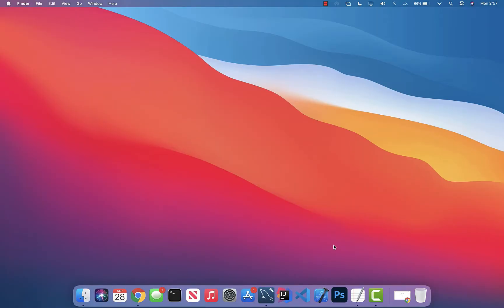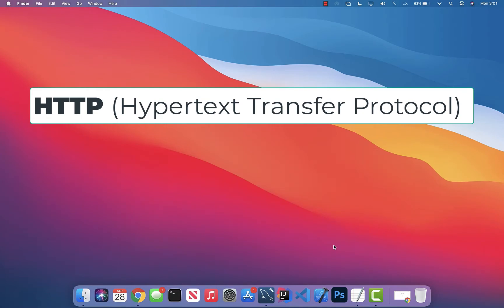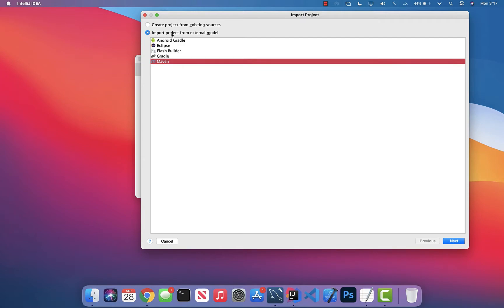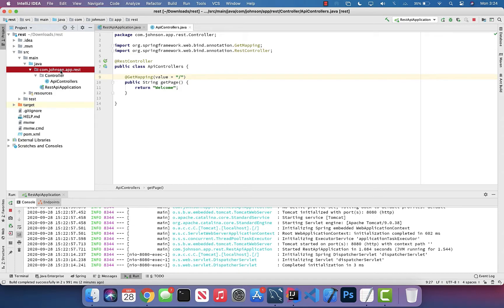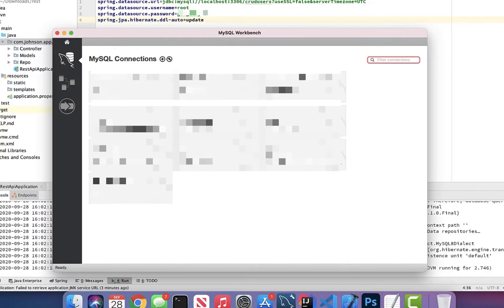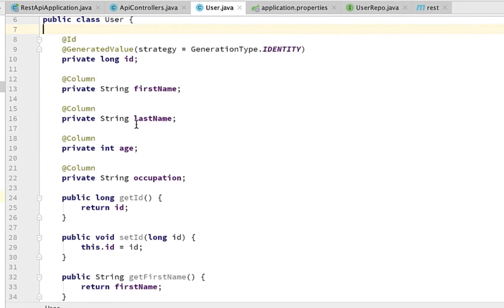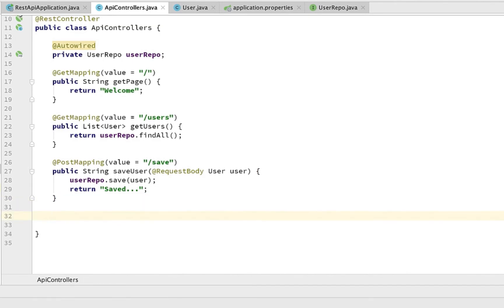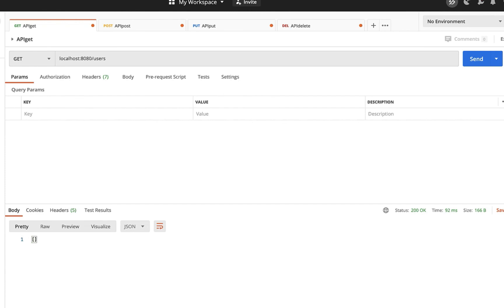Create your FIRST CRUD RESTful API - Java, MySQL, Springboot, JPA, & Maven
In this video, we build our first ever REST API. We also take our first look into tools like MySQL, Springboot, JPA, & Maven.